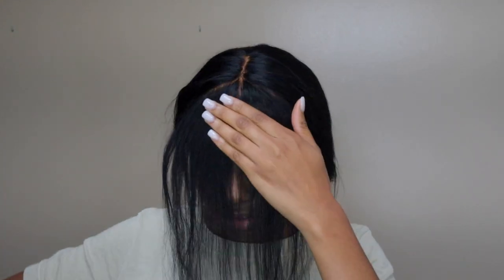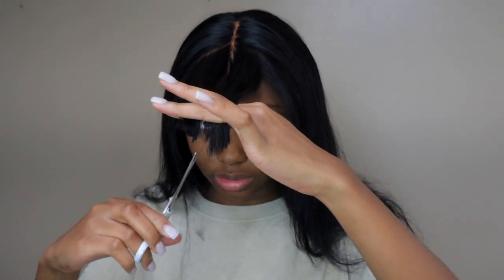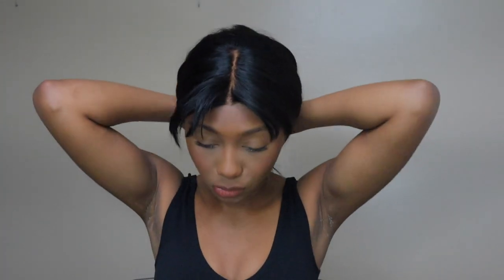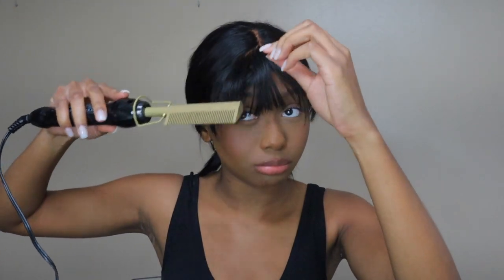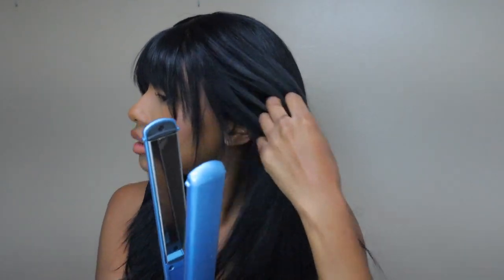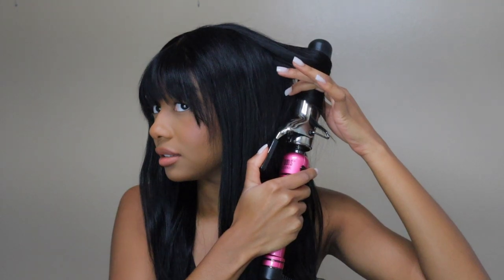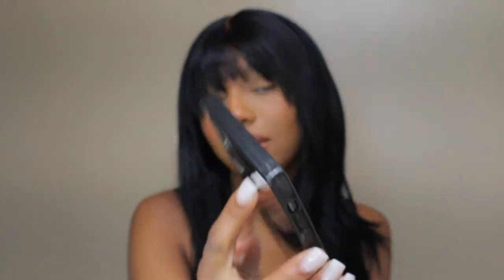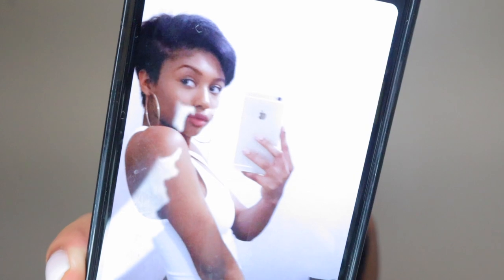How I Cut Fringe Bangs On A Wig | Ft. Sunber Hair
SunberChineseNationalDaySale: September 30th - October 7th